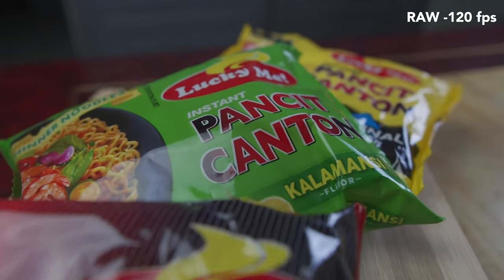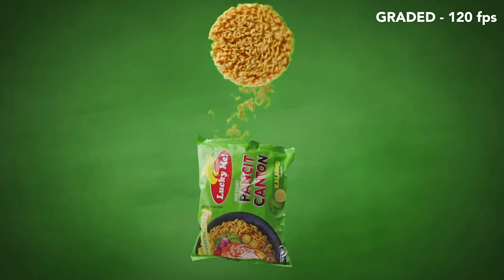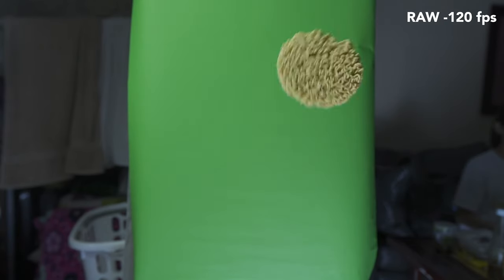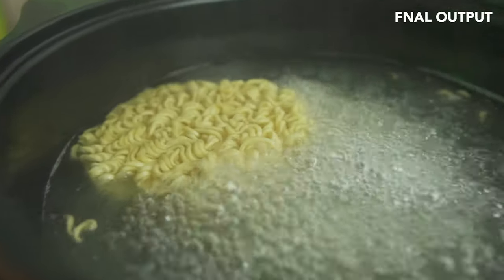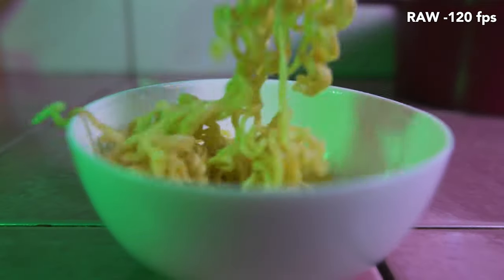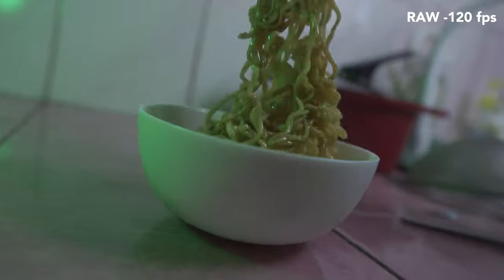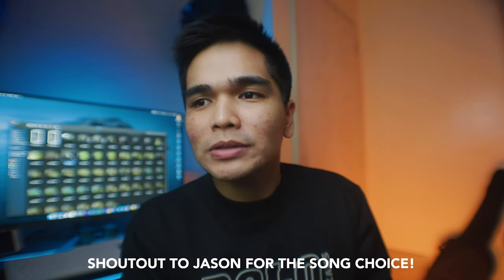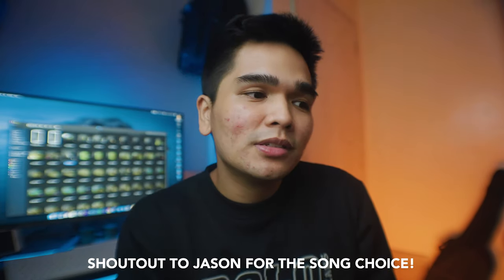HOW I SHOT MY PANCIT CANTON B-ROLL (EDITING BREAKDOWN + MOVES)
Today I share How I shot my pancit canton broll at HOME! Hope you guys enjoy this! Inspired by Daniel Schiffer!

JOIN THE BROLL CONTEST FROM JOHN SANTANA!

1.) CREATE A CINEMATIC B-ROLL SEQUENCE showing one of the ways you get through this lockdown.
4.) AND FINALLY, COMMENT
That's it! And you'll have the chance to WIN the CAMERA BACKPACK!
GOOD LUCK TO EVERYONE WHO WILL PARTICIPATE!
THE WINNER WILL BE ANNOUNCED IN 2 MONTHS TIME!